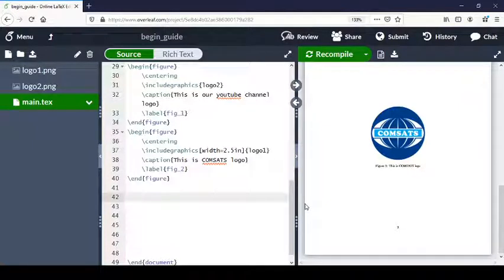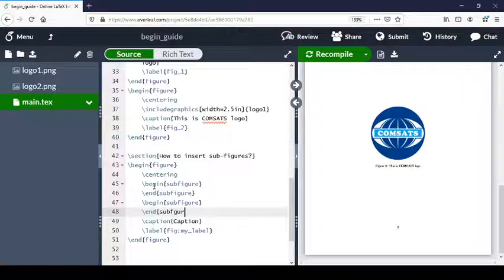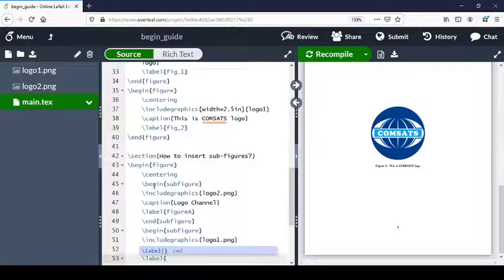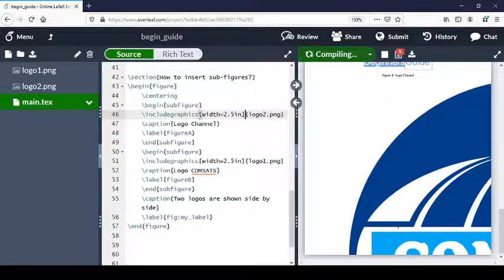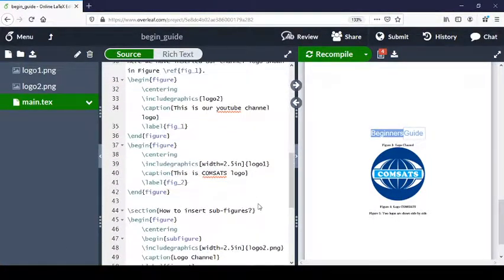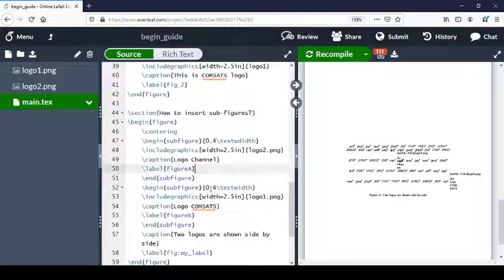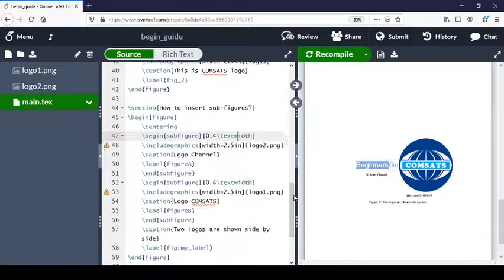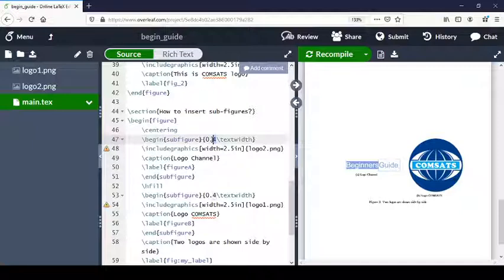[LaTeX] Beginners Guide on LaTeX Part 4: Sub-figures and Sub-captions in LaTeX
Part 4 covers tutorial on having sub-figures and sub-captions within a single figure.
A beginners guide on LaTeX Document compilation. This series of tutorial will show you how can get started with LaTeX document compilation.
You do not need to install any software for this as you will be using the overleaf platform.
Please share your feedback and comments.
If you like to tutorial, please share with others.